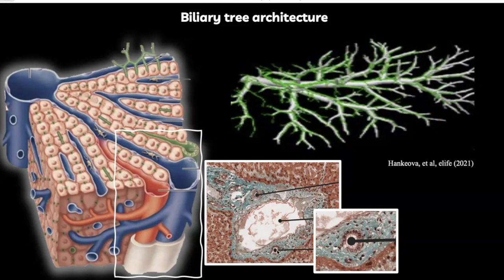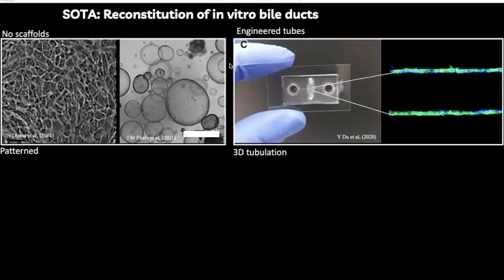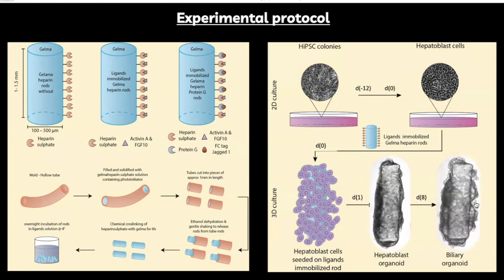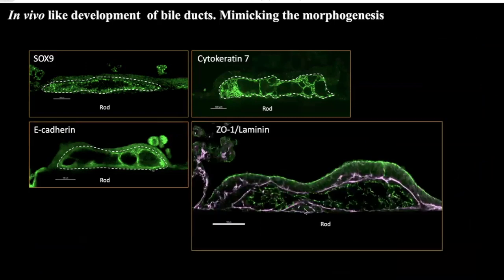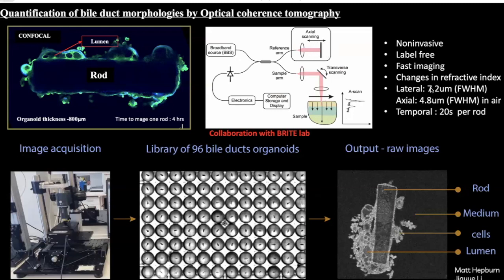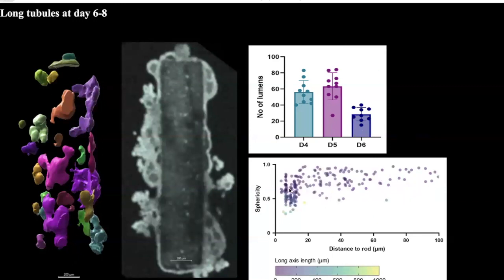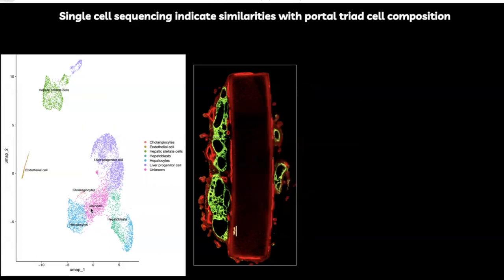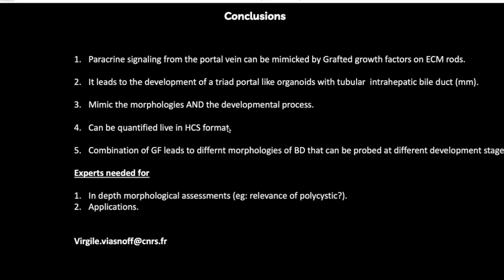2024-06-12 - Conférence Hépatinov - in vitro bile duct morphogenesis using 3D scaffolds - Viasnoff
In this talk Pr Viasnoff presents a new class of human bile duct organoids that recapitulate the developmental process in vivo from ductal plate formation, lumenogenesis, and anastomosis into mm-long tubes. He shows how the approach is scalable and how hundreds of such organoids can be grown in individual compartments. He also shows how the growth of the bile duct can be followed using optical coherence tomography imaging.  He is looking for potential collaborations to apply the system as a disease model.

Virgile Viasnoff is directeur de recherche at CNRS and professor at the University of Singapore.
He funded and directed an international laboratory between CNRS and Singapore for 14 years to study the mechanobiological aspects of cell-cell adhesion and tubulogenesis in the liver. His team developed a series of tools to control the microenvironment around cells or organoids as well as a new class of microscopy (soSPIM) to image organotypic culture in 3D in high content format. The team applied these technologies to study the role of mechanical forces in the development of bile canaliculi and bile duct.
He recently moved to Marseille under a chaire d'excellence where he intends to continue the current work on in vitro bile duct systems.